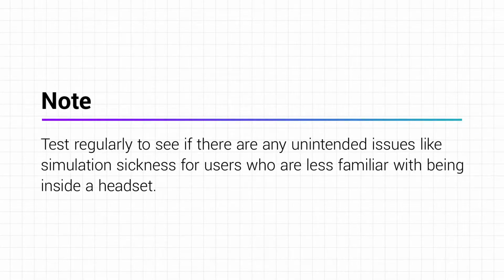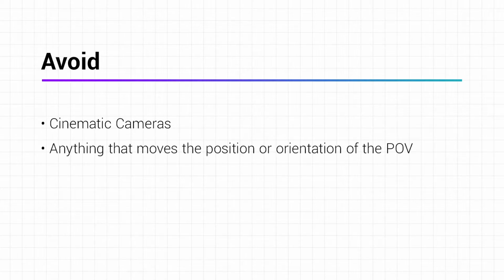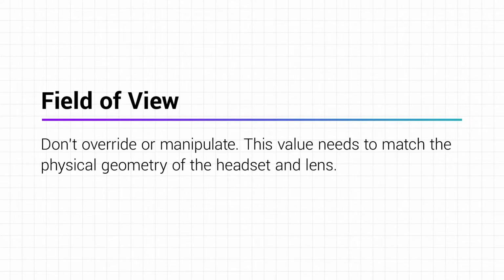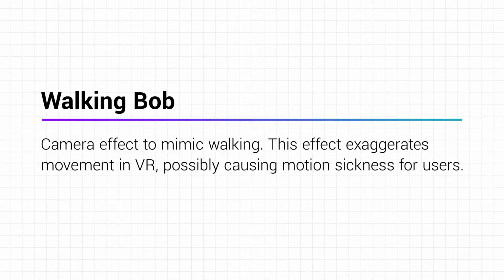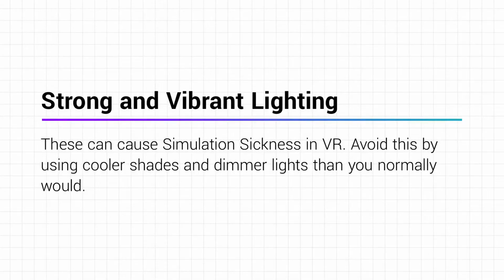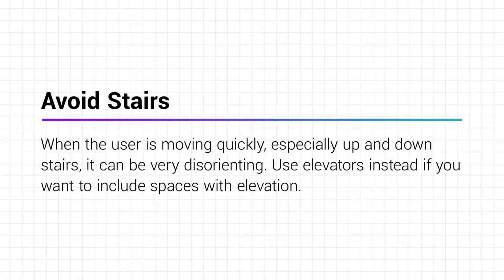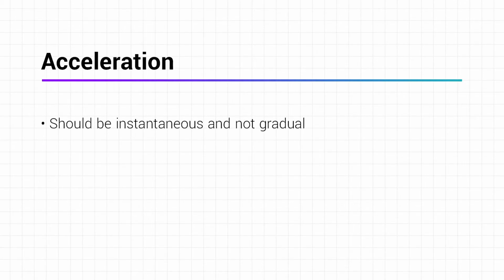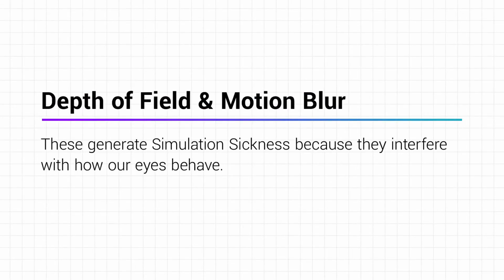Дизайн движений в VR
В этом модуле мы начнем с краткого обзора передвижения в VR и обсудим некоторые общие проблемы, с которыми некоторые пользователи сталкиваются в VR, такие как Motion Sickness.